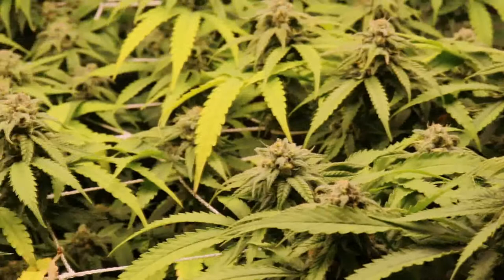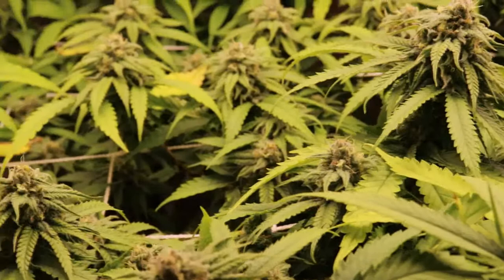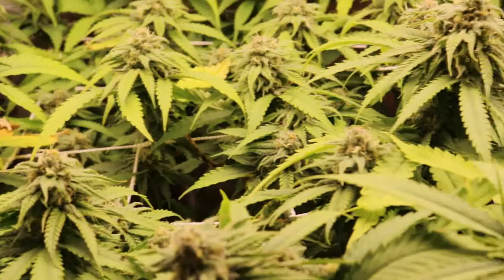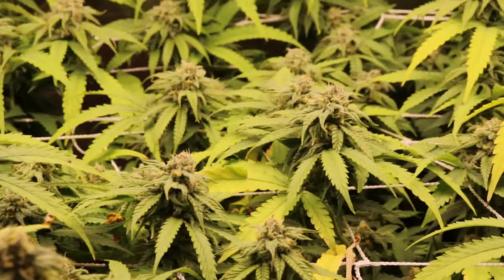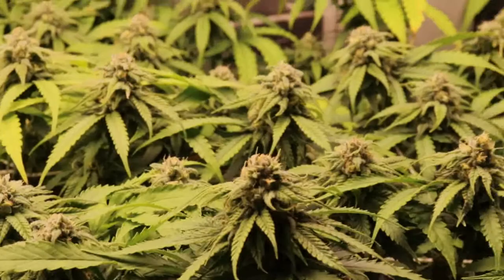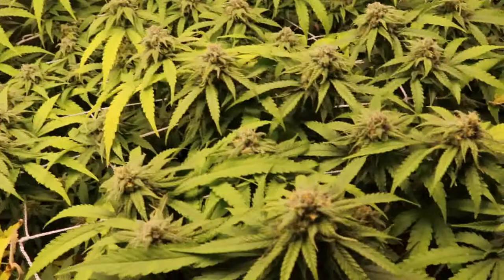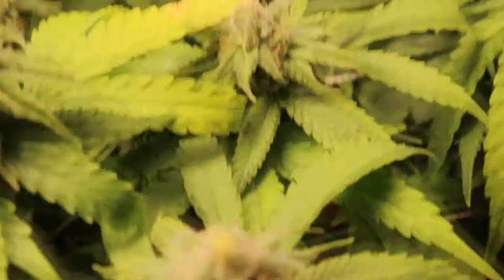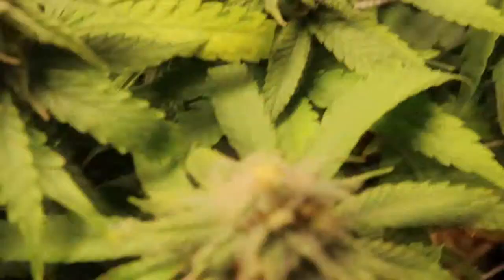Romulan - S1 (Fiasco)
Accepted cuts with thrips and broad mites. Identified and treated for thrips, but did not identify broad mite eggs correctly; mistaken for thrip eggs.

Thrip scarring in early flower accompanied by morphological inconsistency in emergent primordia caused by broad mite metabolic toxicity; microscopy revealed active thrip pupae and larvae.

 Treated with high concentration Habanero FFJ. Thrip and broadmite populations knocked back. Successive applications removed active populations. Room temperature lowered to maintain broad mite egg dormancy, week 3 through week 6 of flower. Week 7 broad mite activity noticed. Temperatures raised for uniform hatching; maintained 32 C for 24hrs. Flowering plants moved into cold (outdoors winter; 4-6 C) 6hrs; shock knocked back broad mites. Cycle was repeated twice in six days of treatment.

Week 8 trichomes took on 80% milky coloration; 15% clear, 2%-5% amber or oxidized. Broad mite activity in apical cola; forced harvest.

Microscopy of harvest reveals broad mite contamination. Harvest unsuitable for distribution. Ripening attained was adequate; surprising. Weight was impacted severely from prolonged cold temperature growth. Floral morphology poor; loose/airy. Strong flavor. Mild cerebral/creative effect; lowered therapeutic potency.

Dried and in cure now; seed count unknown.

18-21+ Adult Information and Entertainment

This channel and its content are 18+ and are intended for adult viewers under Bill C-45. I do not condone any illegal activities or encourage use and this video was filmed for educational and documentary purposes only.